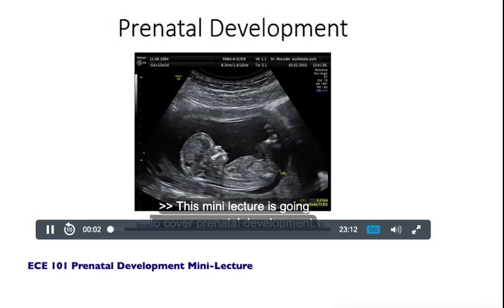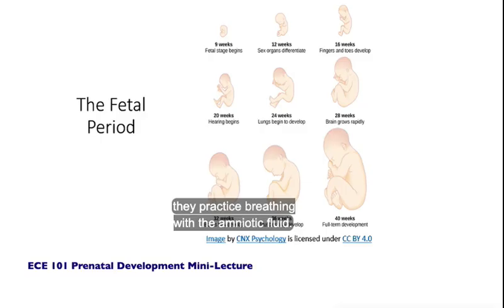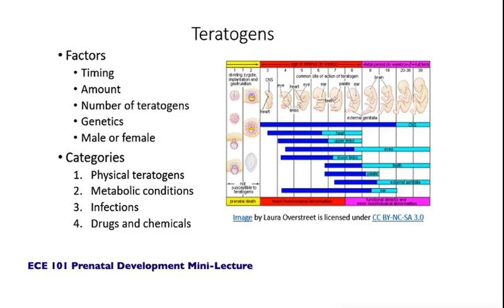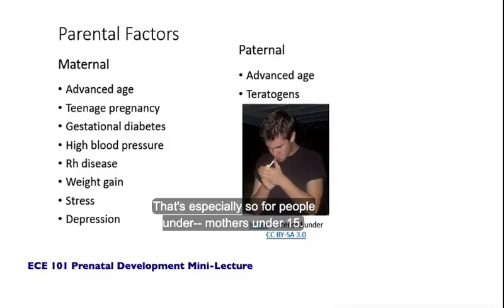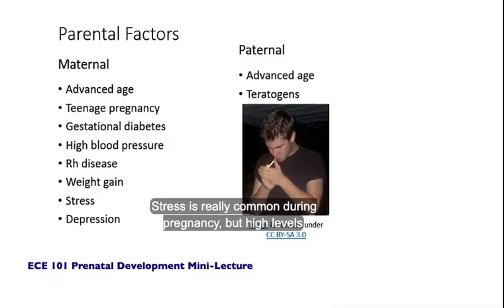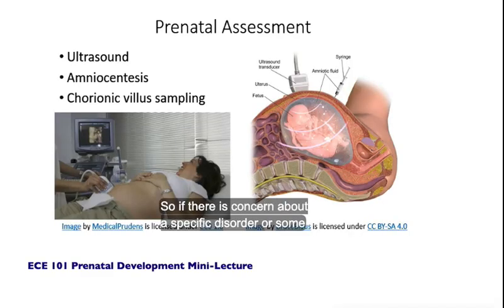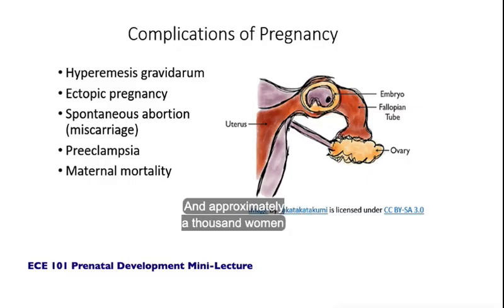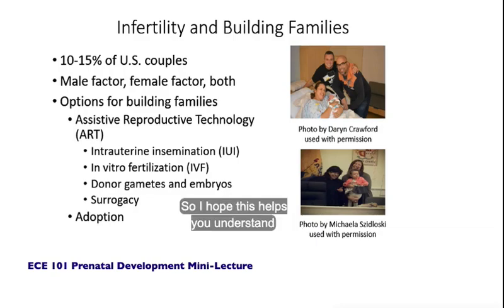CGD Prenatal Development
Child, Growth & Development
Mini Lecture
OER